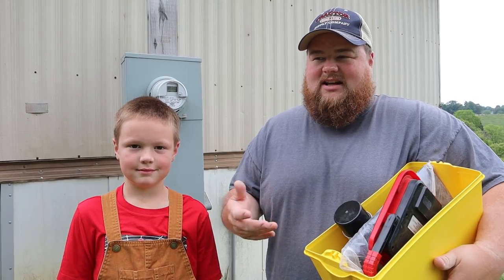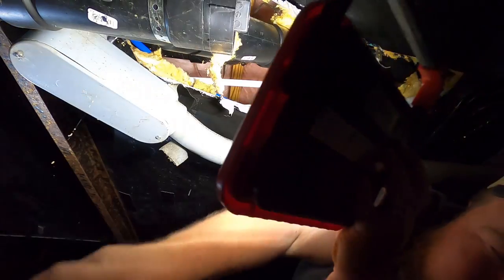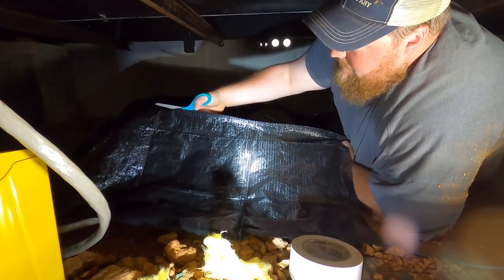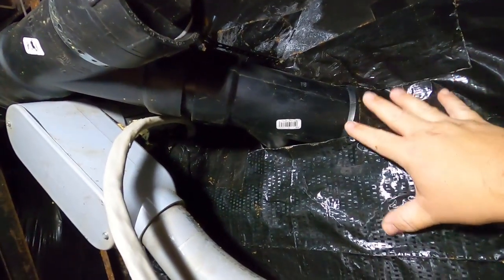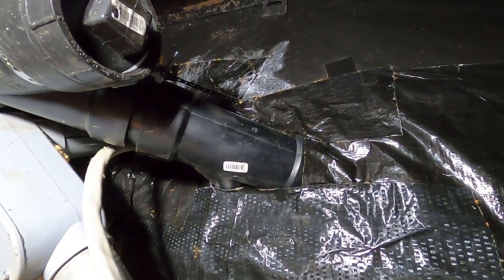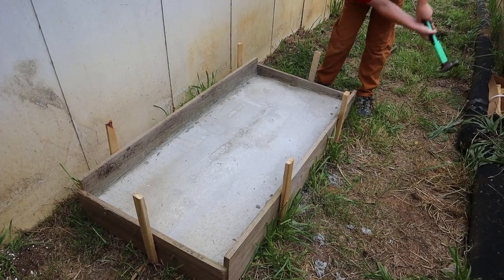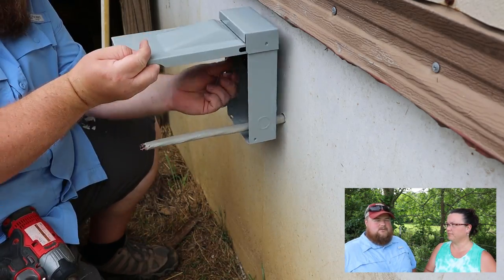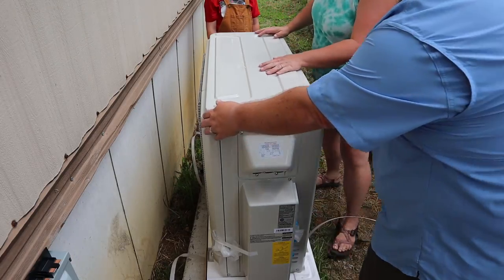Running Electrical for Mini Split in a Mobile Home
Crawling under our home to connect the wiring for our new three zone @MrcoolComfort DIY Mini Split heat pump! 😇 Our Small Business ❤️ All Our Recommended Tools & Gear
🔗 Mobile Home Underbelly Fabric
🔗 Spray Adhesive
🔗 Underbelly Repair Tape
🔗 Battery Powered LED Worklights
🔗 Our Exact Mini Split from @HomeDepot
🔗 MrCool Mini Splits on Amazon

🔷 ABOUT US 🔷
We are renovating our 1988 Palm Harbor single wide mobile home paycheck to paycheck debt free and as we are able. We hope you will join us in this DIY adventure! We’re a small family who moved out of the city in 2015 and set off on a new journey to build a homestead from bare land on one acre out in the country of the Blue Ridge mountains of North Carolina. We handcraft many items and goods that are for sale on our website. Your support is greatly appreciated by all of us! Our YouTube channel is family friendly!